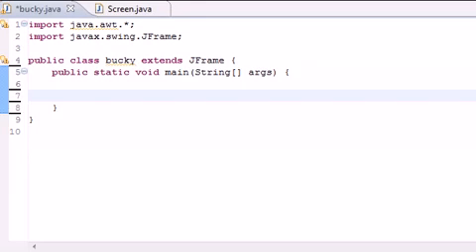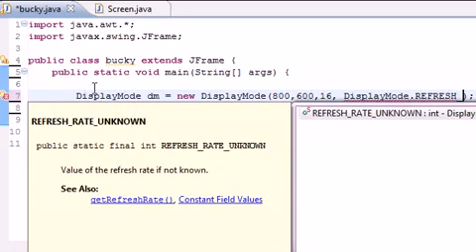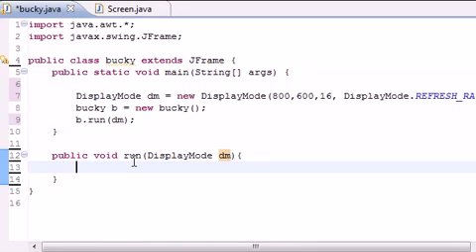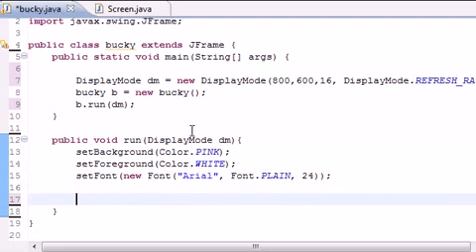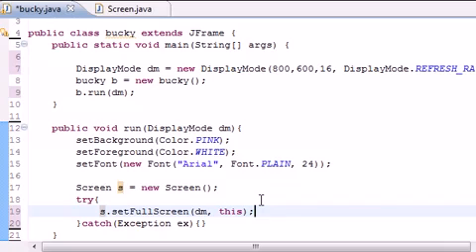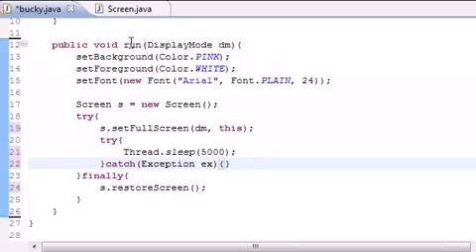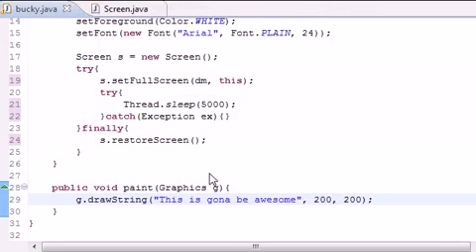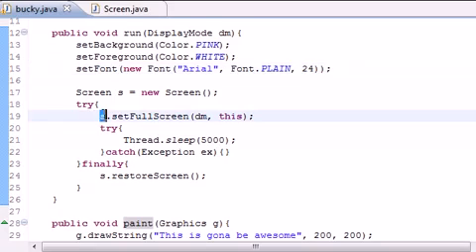Java Game Development 5 Creating a Full Screen Display